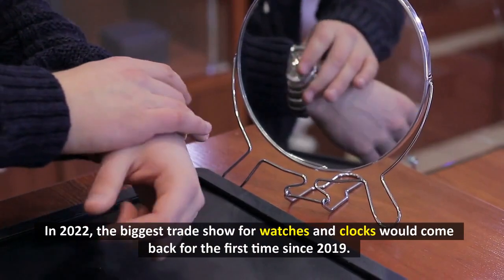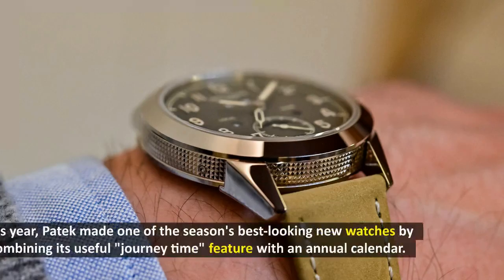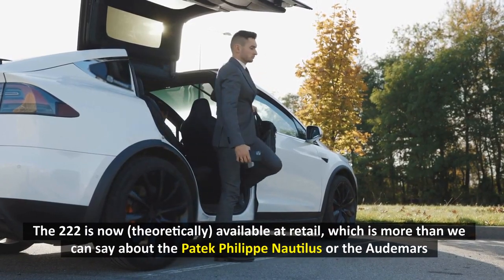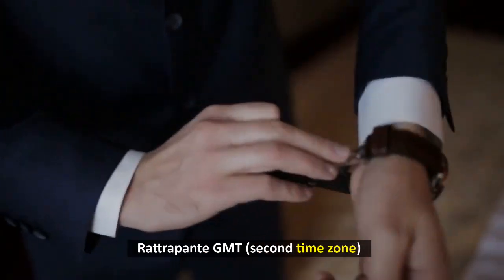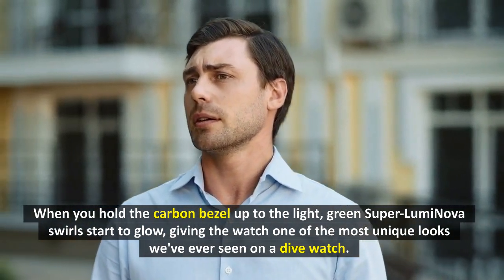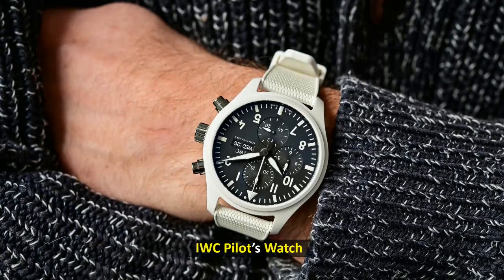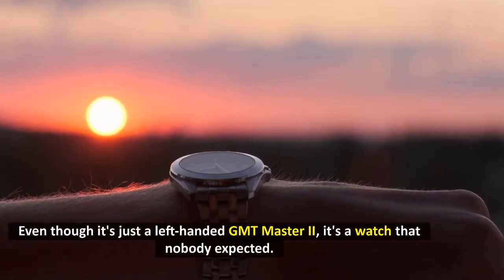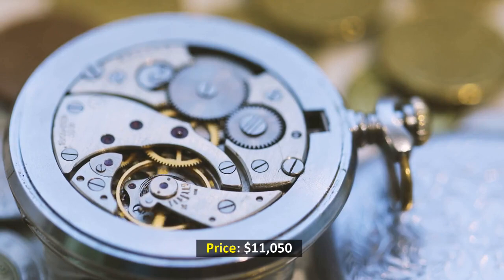Best 9 Watches To Buy In 2022 - Amazing Watch Collection